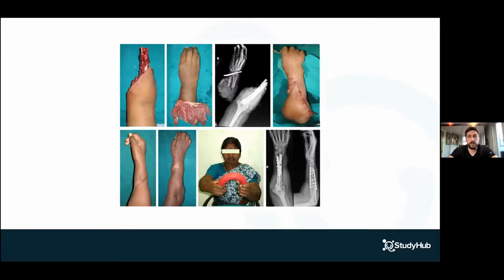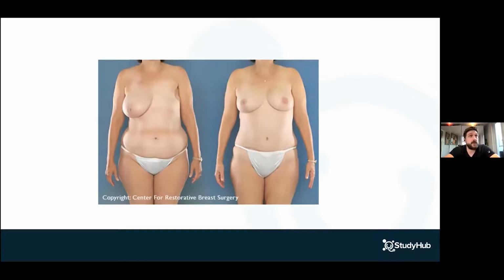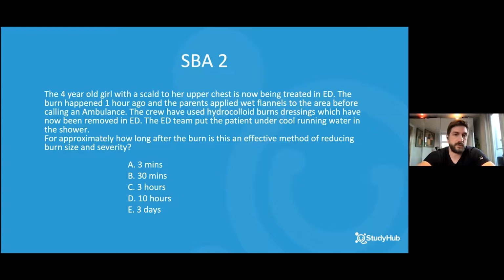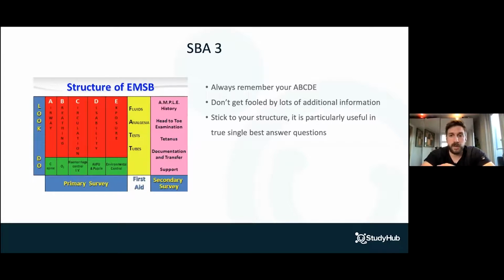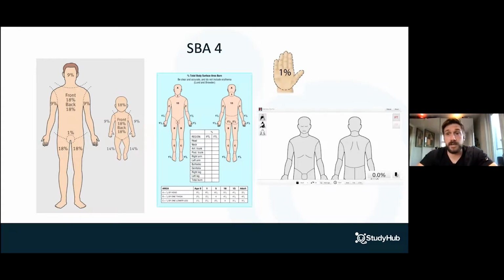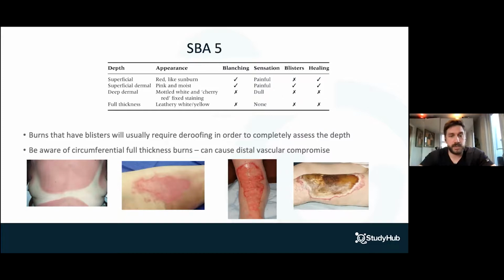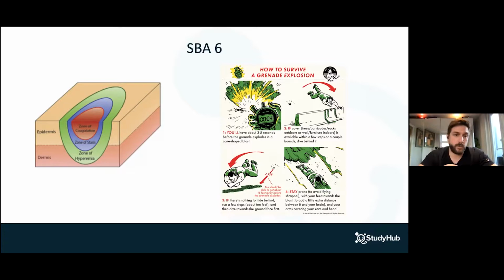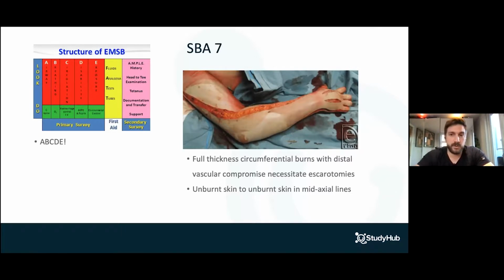SBAs for Finals: Plastics, Pt 1 || Mr Zak Vinnicombe || 23-04-2021